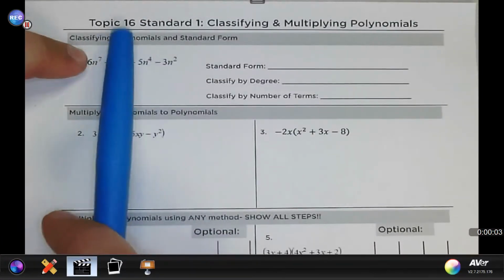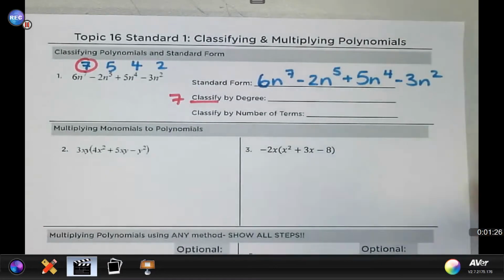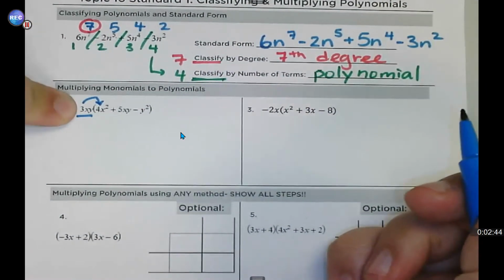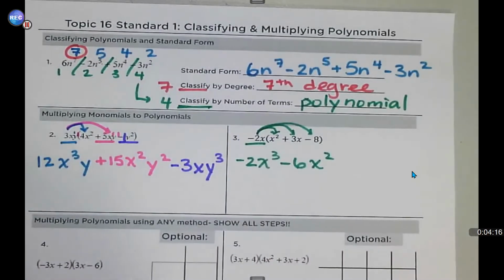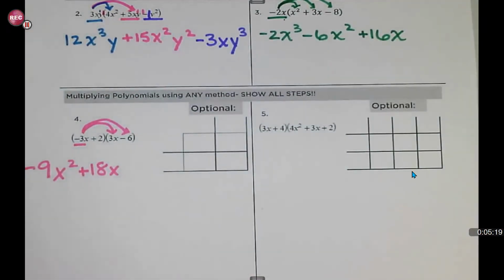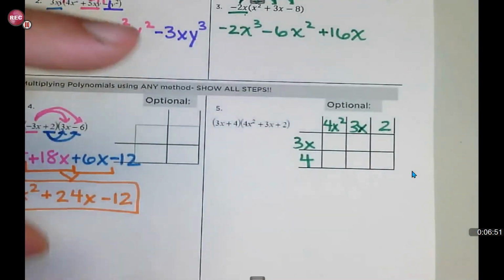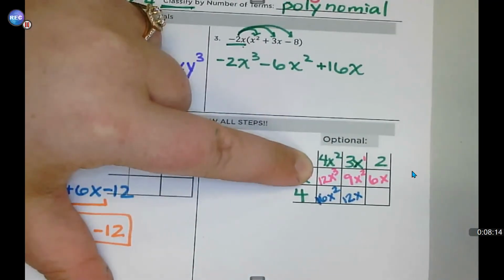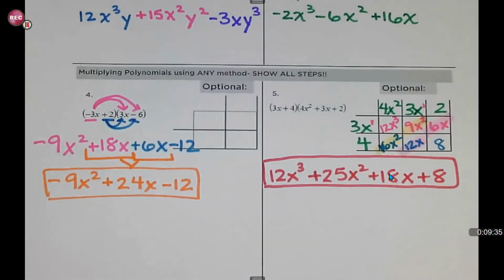Topic 16 Standard 1 Review